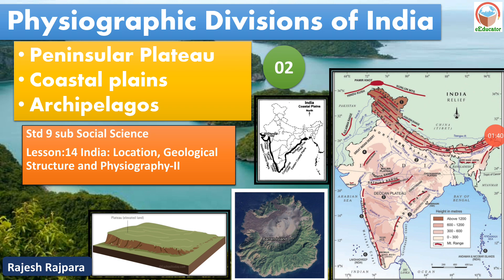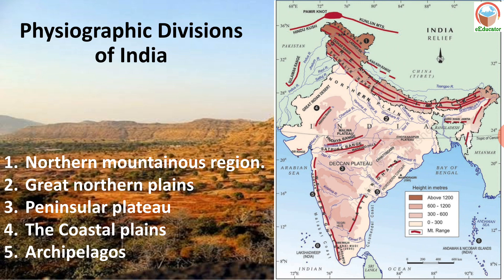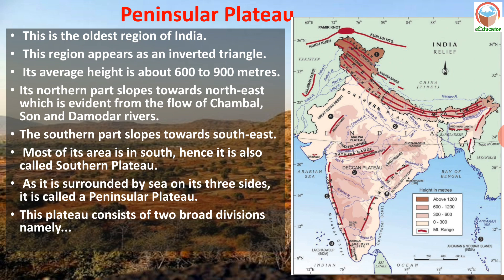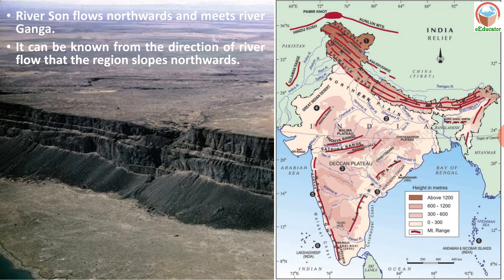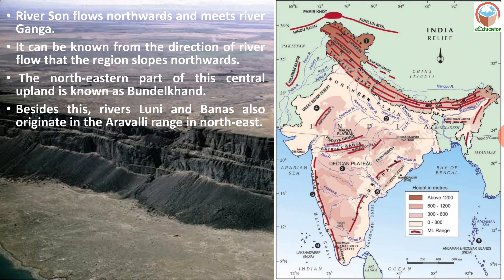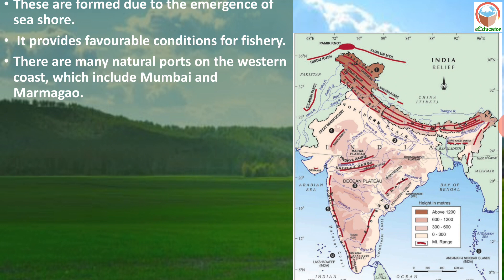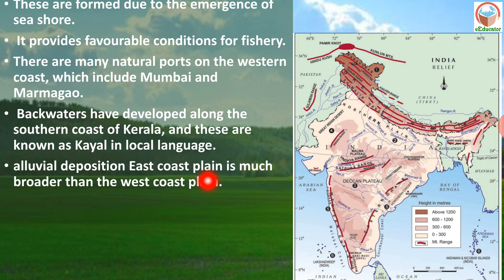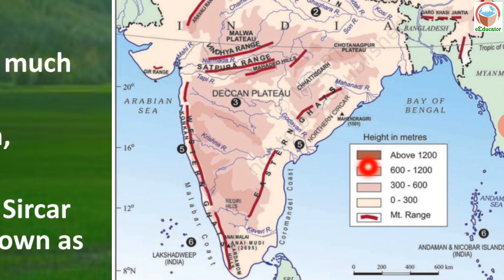Physiographic Divisions of India std 9 | Physical Features of India std 9|Peninsular Plateau|P-02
Std 9 Sub Social Science
Lesson: 14 India: Location, Geological Structure and Physiography-II (Part-02)

You enhance your knowledge...
》Physiographic Divisions of India
》Peninsular Plateau
》Costal Plain
》 Archipelagos